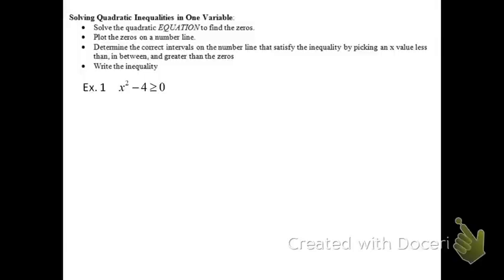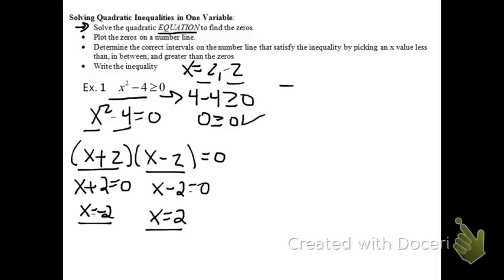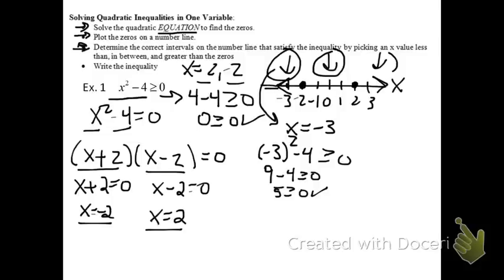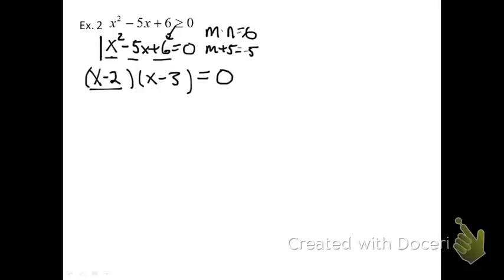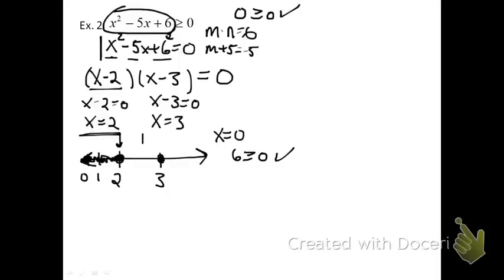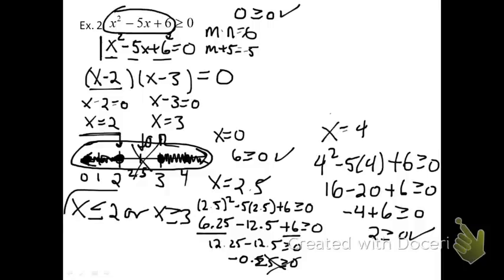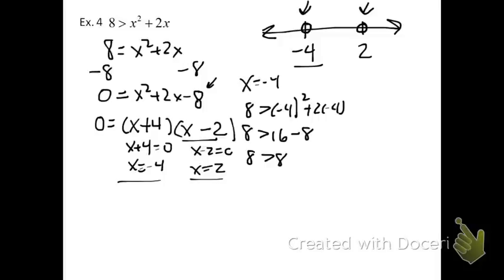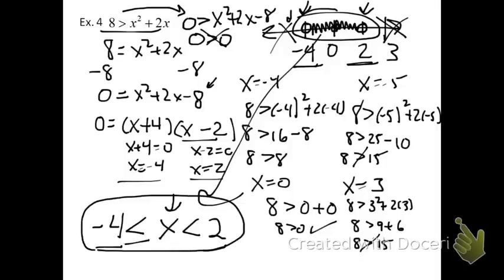quadratic inequalities of 1variable